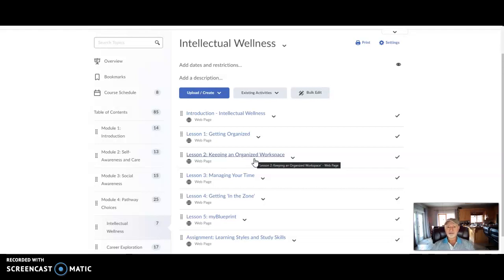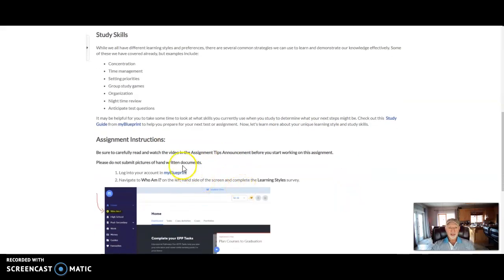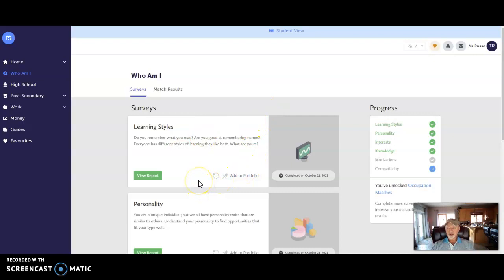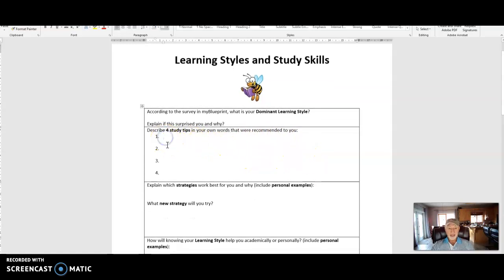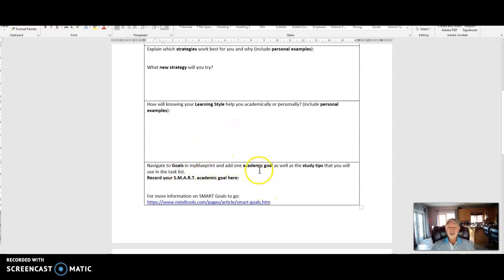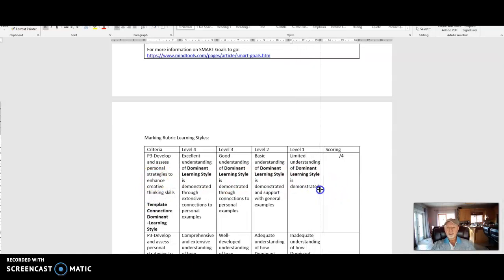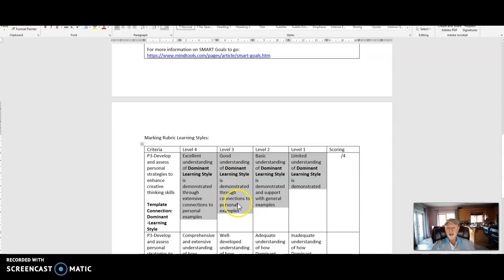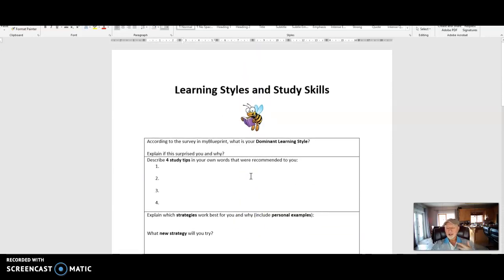Learning Styles and Study Skills